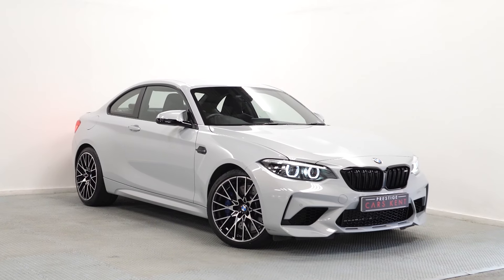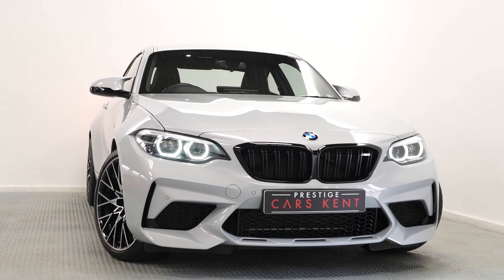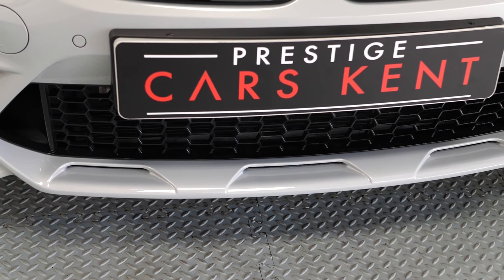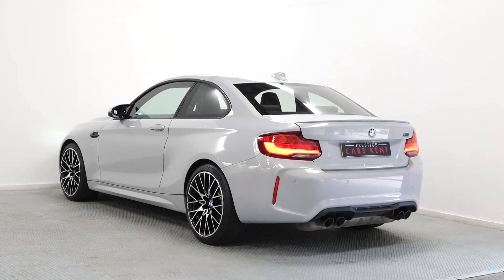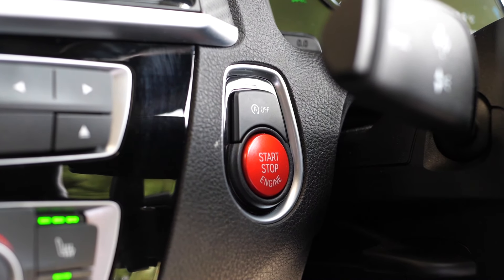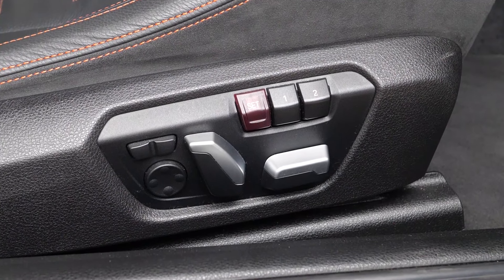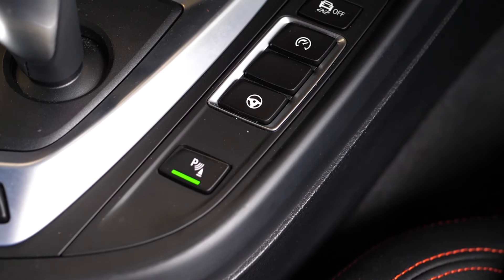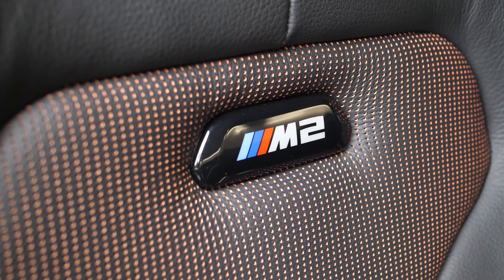2018 BMW M2 Competition - Prestige Cars Kent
Full description -

BMW M2 M2 Competition 2dr DCT, 404 BHP & 406 Lb Ft Torque = 0-60 In Just 4.5 Seconds , OPTIONAL EXTRAS - Including - FULL ELECTRIC MEMORY SEATS WITH LUMBAR CONTROL | 19 M Y-spoke style 788 alloy Wheels | Orange Contrast Stitching | , STANDARD FEATURES, BMW Individual high-gloss Shadow pack, B-pillar decorative, Mirror triangle mirror cover panel and frame in black, Window recess cover and unique M2 Competition Kidney grille, Media package BMW Professional, TMC for lifetime, Full Black panel display, Navigation system BMW Professional Multimedia, Online Entertainment, Extended lighting, Air conditioning, automatic with two-zone control, Extended storage, Rain sensor with auto. headlight activation, Comfort Access, Cruise control with brake function, DAB Digital radio, Auto start-stop, BMW emergency call, BMW Online services, BMW remote services, BMW Teleservices, Front/rear Parking distance control, is switched off, M Servotronic power steering, Real time traffic information, Black chrome exhaust, Dynamic brake lights, Electrically adjustable and heated M specific exterior mirrors, High gloss black M side strakes with M2 designation, High level third brake light, LED rear lights, LED welcome home lights, M rear spoiler, Driver and front passenger lumbar support, Front door sill finishers with M designation, Anti lock braking system (ABS) with brake assist, Automatic Stability Control (ASC), Battery safety cut-off, Brake drying, Brake energy regeneration, Braking readiness, CBC - (Cornering brake control), Crash sensor activating central locking release with hazard warning lights and interior lighting + battery safety cut-off, Dynamic brake control, Dynamic stability control + (DSC+), Dynamic Traction Control - DTC, Hill start assist, M dynamic mode, M sport seat belts, Carbon Fiber Engine brace,